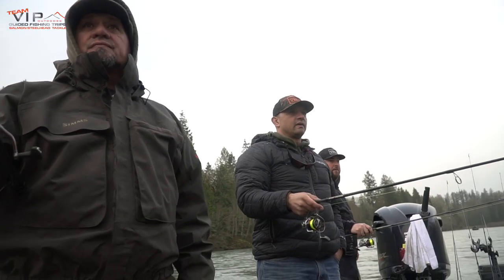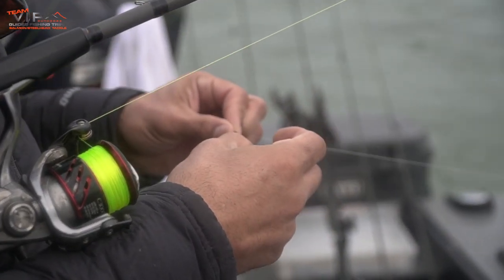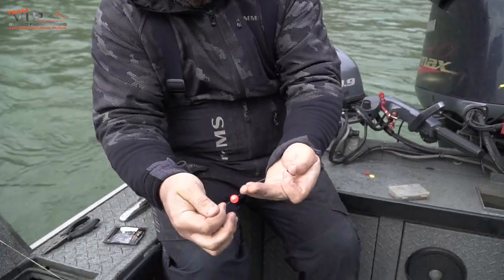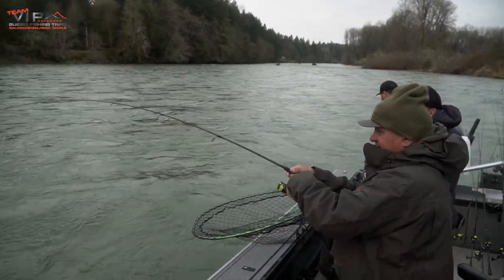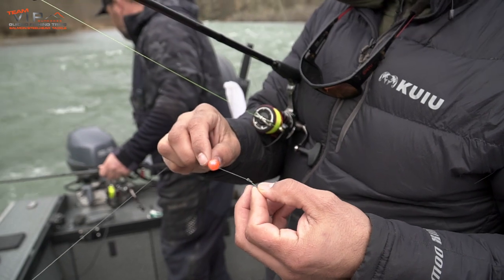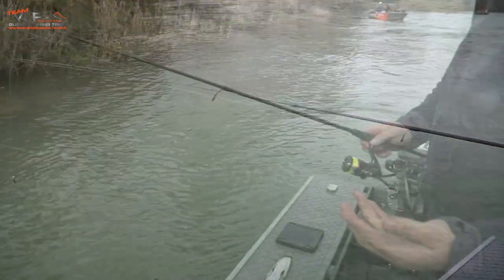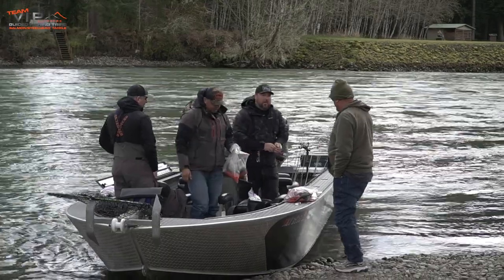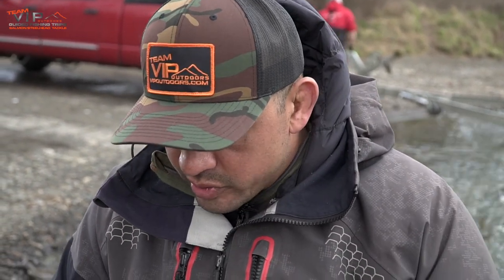HOW TO Side Drift Beads for WINTER STEELHEAD | VIP Outdoors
Fast ACTION! Hard FIGHTING Winter Steelhead in the northwest!  Shea Fisher has the technique down to a science.  What's better?  Pegged bead or sliding bead?

Are you new to our channel? 🔸 Welcome to VIP Outdoors!